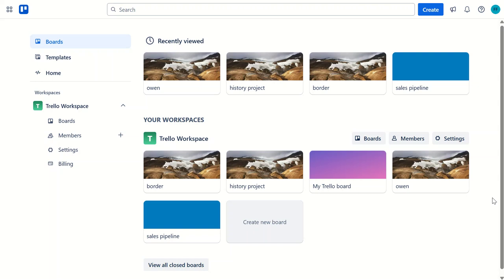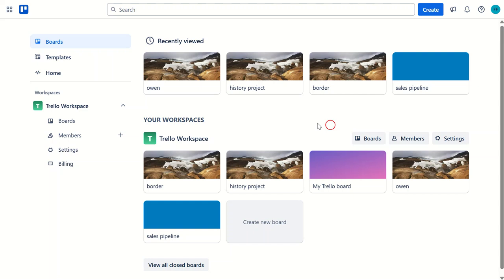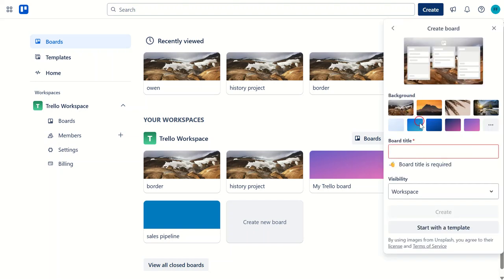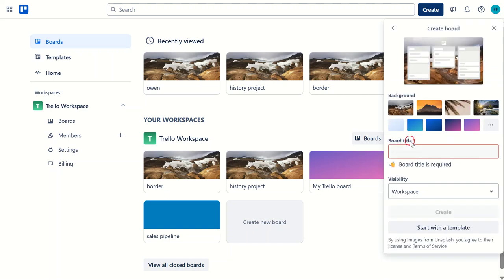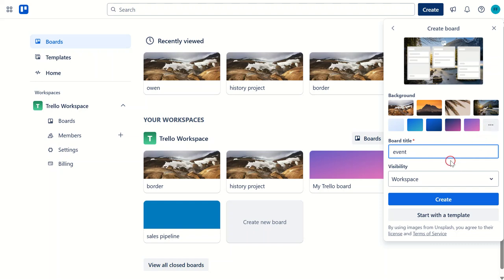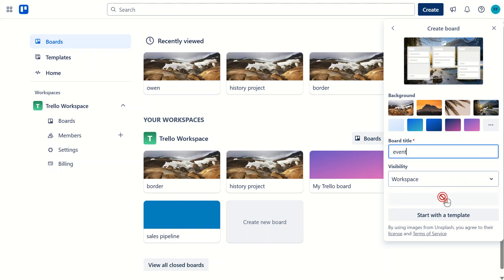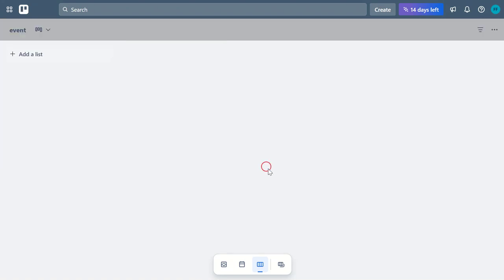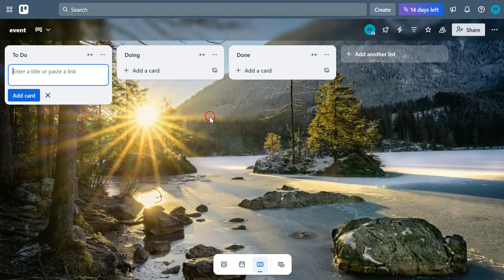How To Create A New TRELLO.COM Board (Full 2025 Guide)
Welcome to this comprehensive How to Create a New Trello Board (Full 2025 Guide) tutorial! In this detailed guide, I'll walk you through everything you need to know about How to Create a New Trello Board (Full 2025 Guide).

 What You'll Learn in This How to Create a New Trello Board (Full 2025 Guide) Tutorial:
• Complete step-by-step instructions for How to Create a New Trello Board (Full 2025 Guide)

Whether you're a complete beginner or looking to improve your skills, this How to Create a New Trello Board (Full 2025 Guide) tutorial covers everything from basic concepts to advanced strategies. I've designed this guide to be easy to follow, practical, and immediately actionable.

 Why This How to Create a New Trello Board (Full 2025 Guide) Tutorial is Different:

 Perfect for:
• Beginners who want to learn How to Create a New Trello Board (Full 2025 Guide) from scratch

Questions? Drop them in the comments below! I read every comment and try to respond to as many as possible.

• Share with anyone who might benefit from learning How to Create a New Trello Board (Full 2025 Guide)